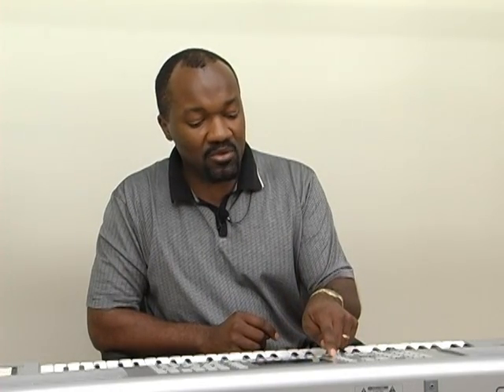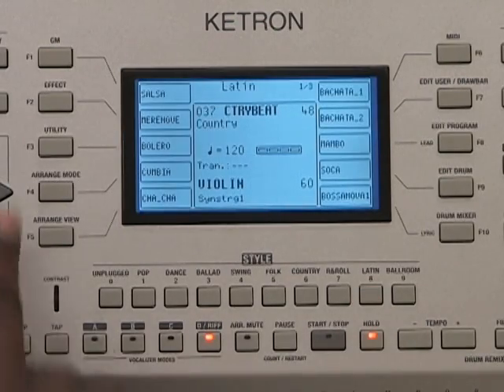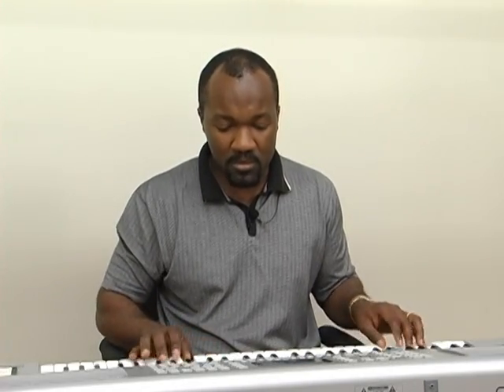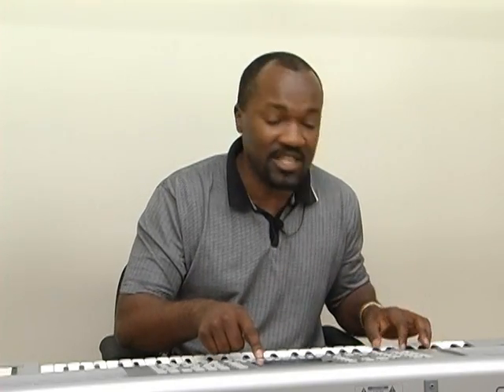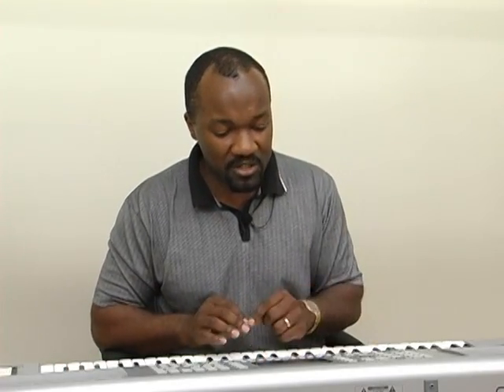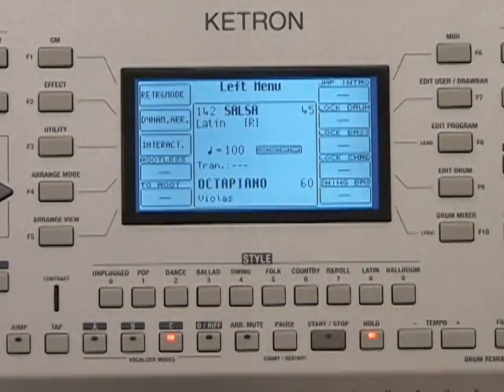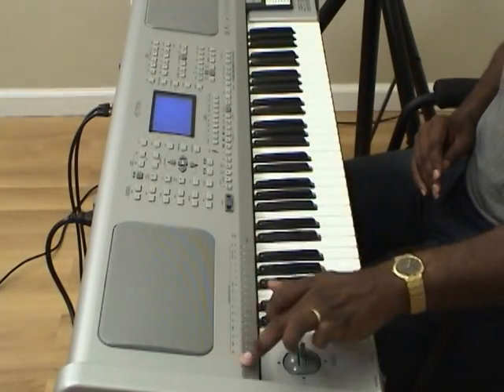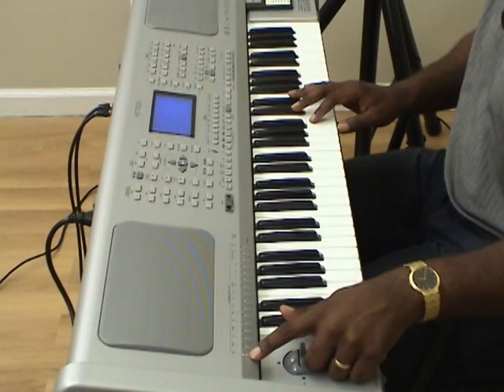KETRON SD5 Arranger Workstation Tutorial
KETRON USA proudly presents a tutorial (7/13) on using the Ketron SD5 Arranger Workstation. Being authentic, accurate and one of the best sounding keyboards in it's class, the SD5 delivers some of the Best Natural sounds for an instrument in this class. Check it out for yourself at your closest Ketron dealer!